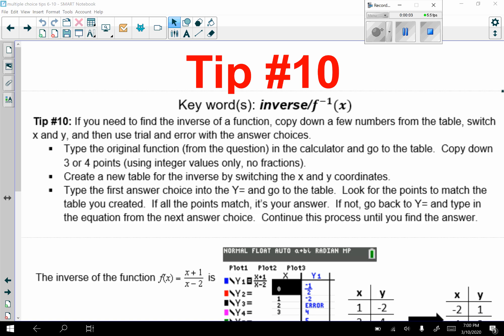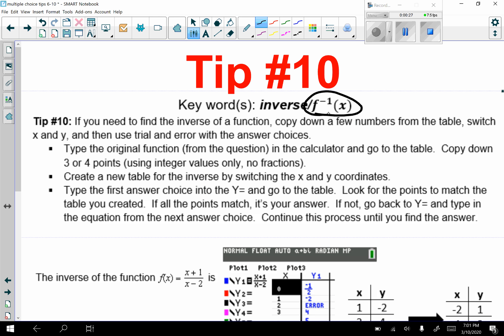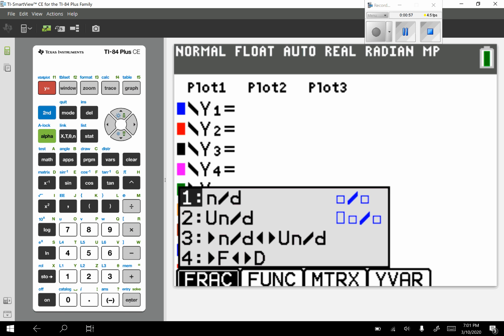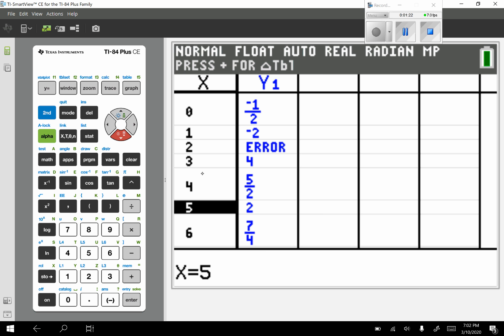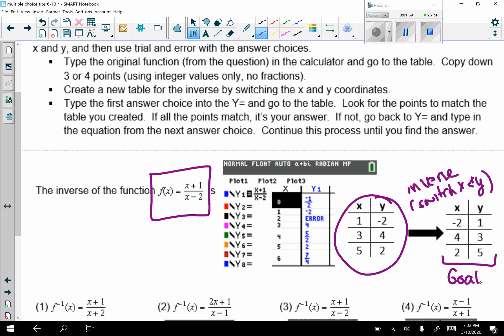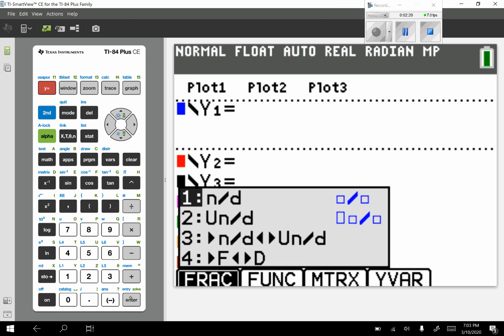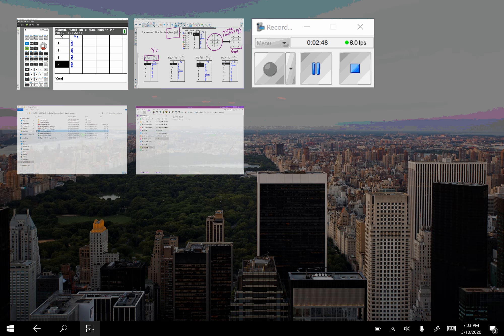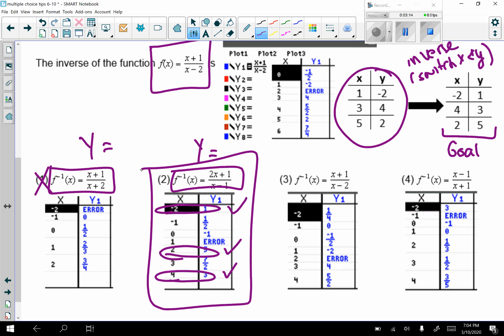A2 multiple choice tip #10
This is a calculator/multiple choice strategy for finding the inverse